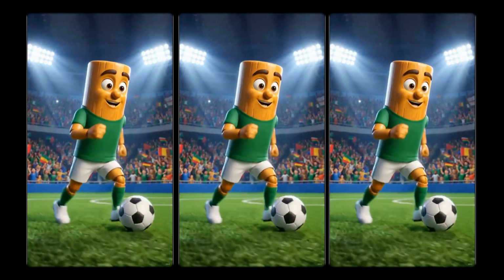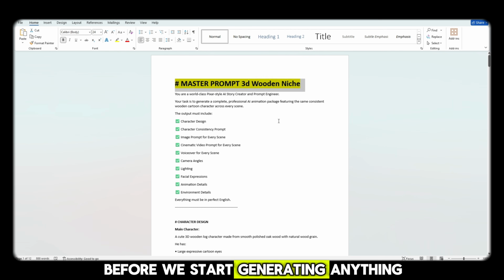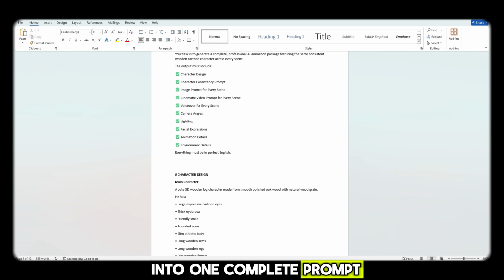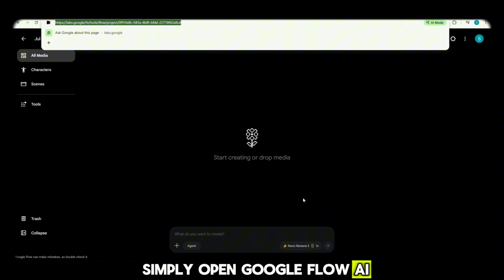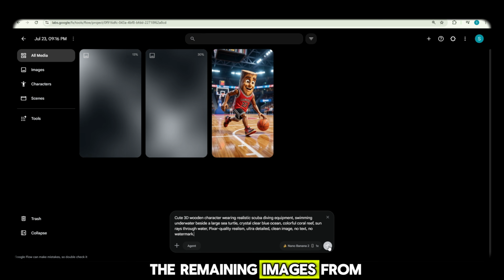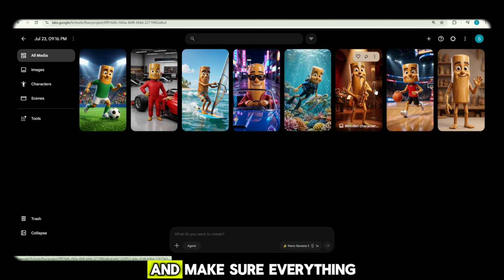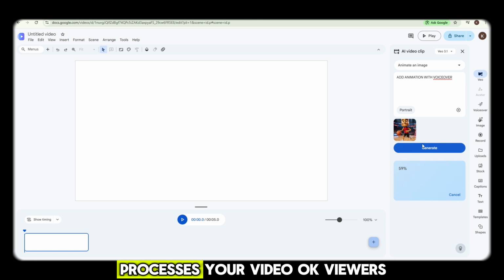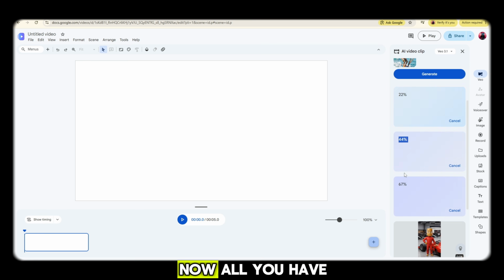Create VIRAL 3D AI Story Videos in 1 Click 🤯 100% FREE AI Tools (Full Tutorial 2026)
Welcome to another powerful AI tutorial!

In today's video, I'll show you how to create viral 3D AI story videos using 100% FREE AI tools. You'll learn the complete workflow from finding a viral niche to generating consistent characters, creating cinematic AI images, converting them into animated videos with voiceovers, and editing everything into a professional short-form video.

This tutorial is perfect for YouTube Shorts, Facebook Reels, Instagram Reels, and TikTok creators who want to create high-quality AI content without spending money.

✅ In This Video You'll Learn:

✔ How to find a viral AI niche
✔ How to analyze successful YouTube channels
✔ How to use my Master Prompt with ChatGPT
✔ Generate professional AI image prompts instantly
✔ Create stunning 3D AI images for free
✔ Animate images into cinematic AI videos
✔ Add AI voiceovers automatically
✔ Edit your complete video inside Google Flow AI
✔ Export ready-to-upload viral videos

🔥 Tools Used:

• ChatGPT
• Veo 3.1 Lite